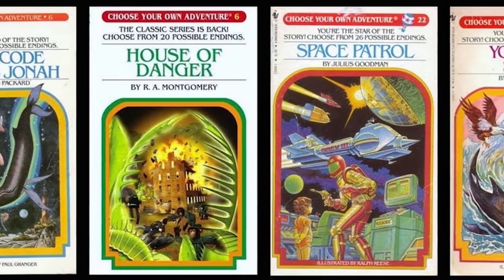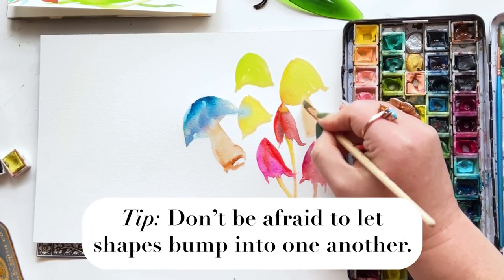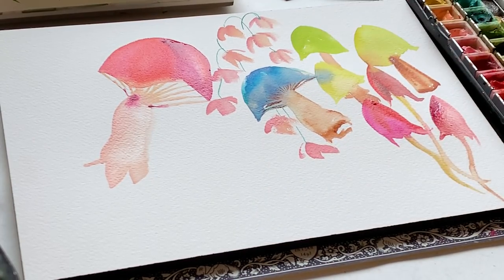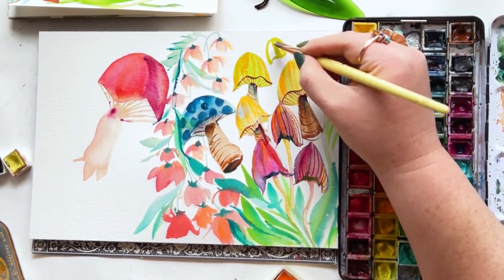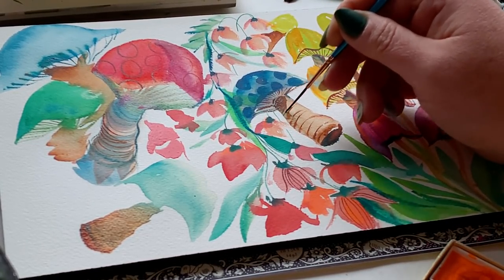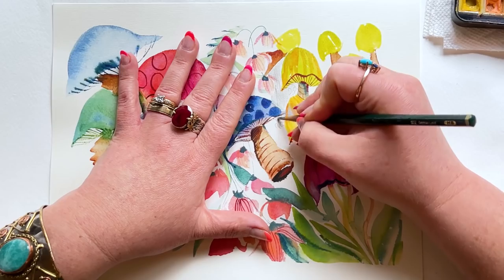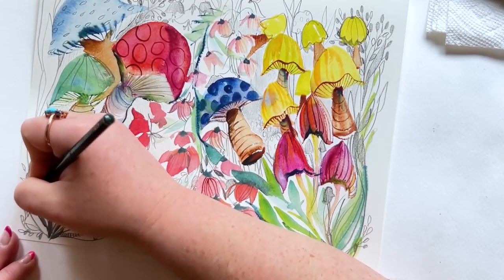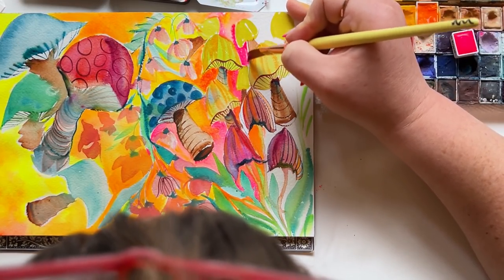Choose your own Watercolor Adventure: Mushrooms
Three ways to tackle one mushroom painting so you never feel ill equipped to recover a MEH piece of art!

Chapters

0:00 - Intro
1:26 - Painting mushrooms
8:55 - Thoughts on composition
13:49 - The watercolor marker finish
19:05 - The pencil finish
24:20 - The fluorescent finish

PAINT:
Fluorescents, Case for Making

BRUSHES:
The Art for Joy’s Sake Brush Collection